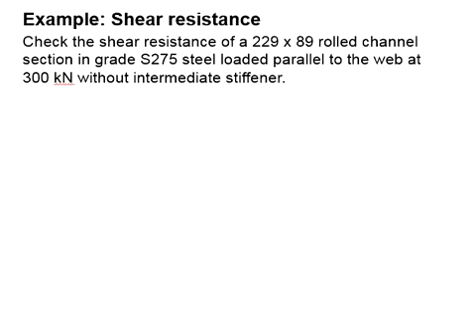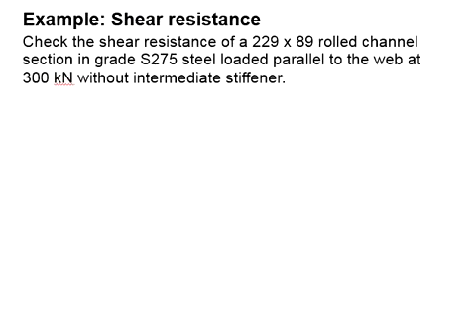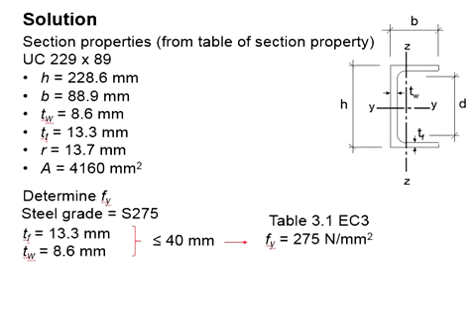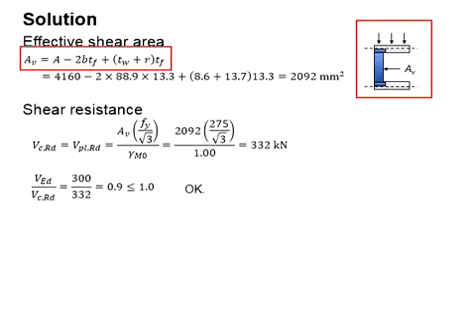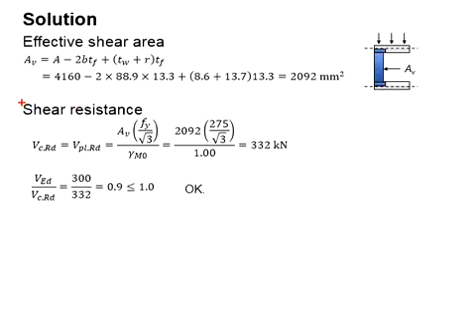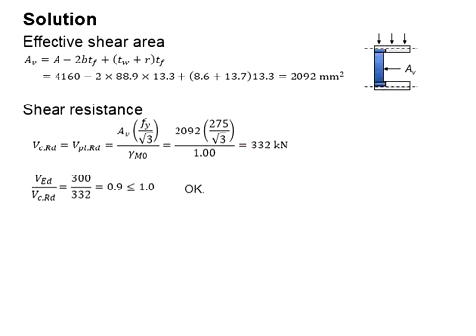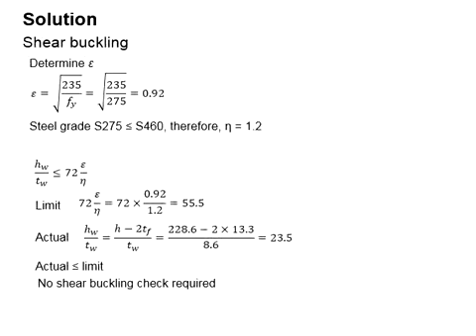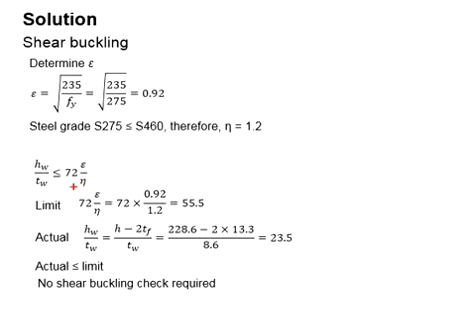4.9 Example: shear resistance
Example question and solution for shear resistance of steel section.